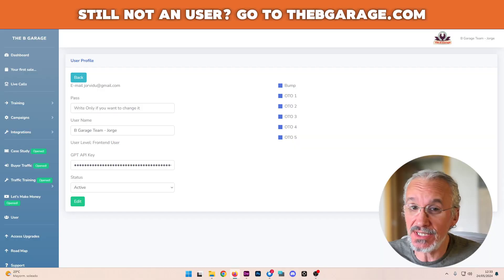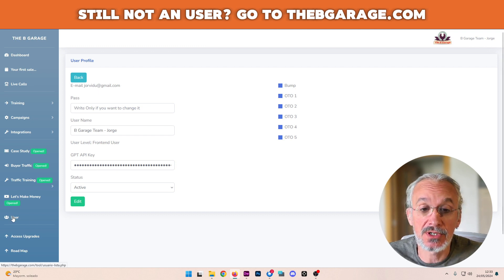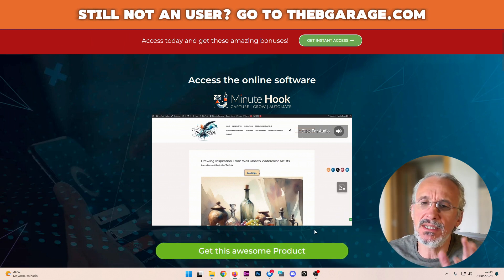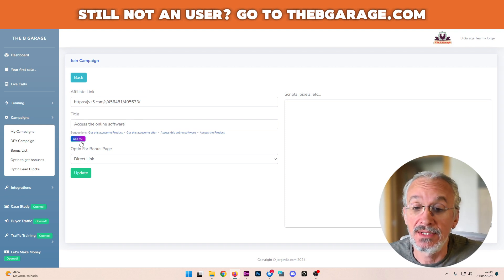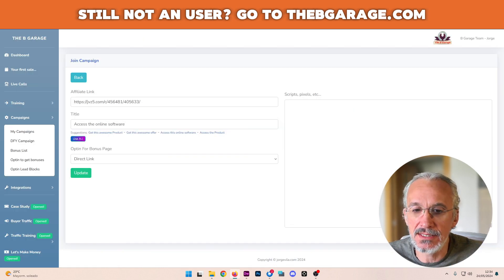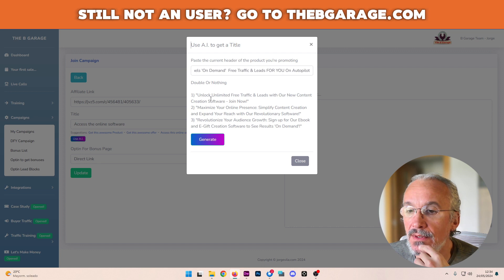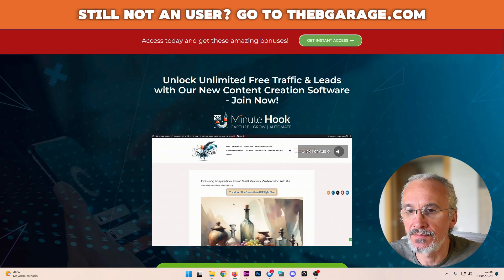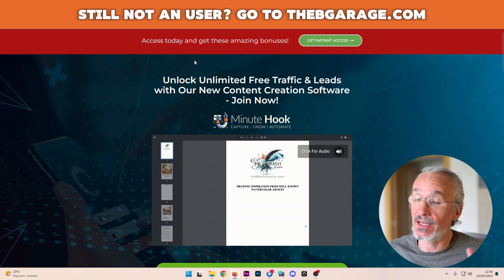Update for The B Garage. Introducing A.I. for better results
Video explanation of the new update for The B Garage.

Introducing A.I. to create the better headers direct from ChatGPT.